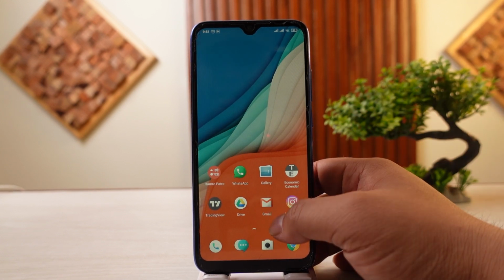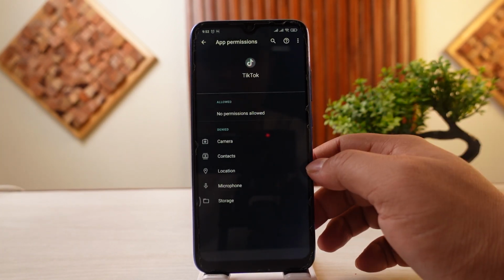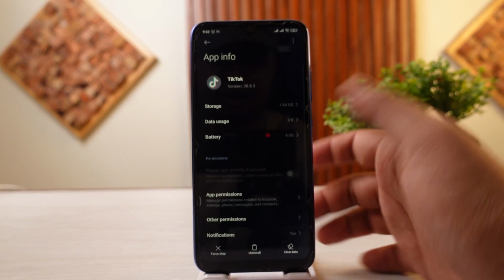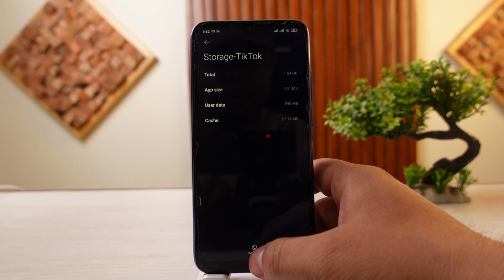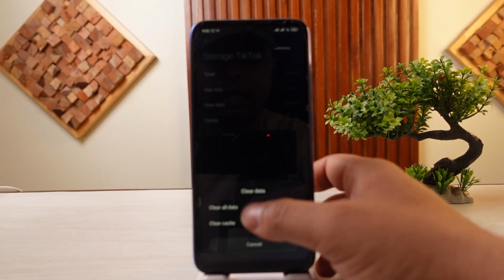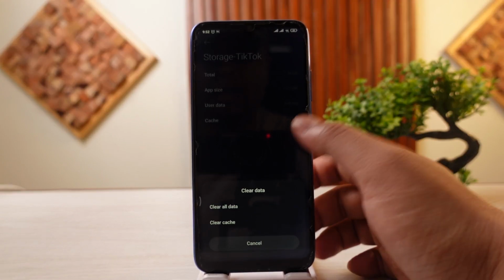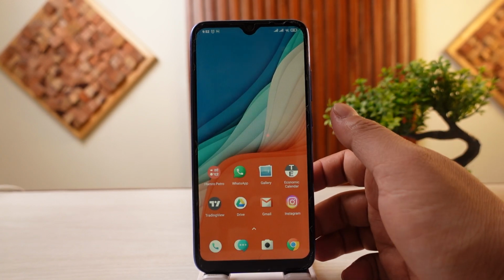How To Fix TikTok Cannot Add Photo to Video !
If you are unable to add a photo overlay to your TikTok video, the issue may be due to missing media permissions or incorrect file format. In this video, I show you how to fix TikTok cannot add photo to video.

First, check your app permissions. Tap and hold the TikTok app icon, go to "App Info" or "Permissions," and make sure "Storage" or "Media Access" is set to "Allow." This grants TikTok access to your gallery.

Second, clear the app cache. Go to your profile, tap the three lines (hamburger menu), select "Settings and Privacy," then scroll to "Free Up Space." Tap "Clear" next to the cache option. If the issue persists, also clear data from your device settings, but this will log you out.

Third, make sure the photo you are trying to add is in a supported format. TikTok accepts JPEG and PNG files. If your image is in a different format, convert it before uploading.

If none of these steps work, uninstall and reinstall TikTok. A fresh installation often resolves bugs.